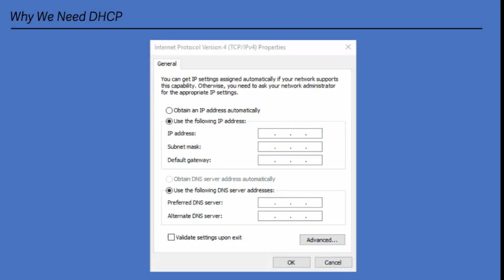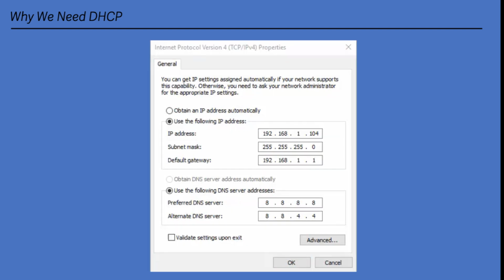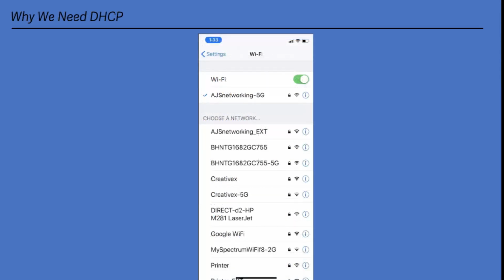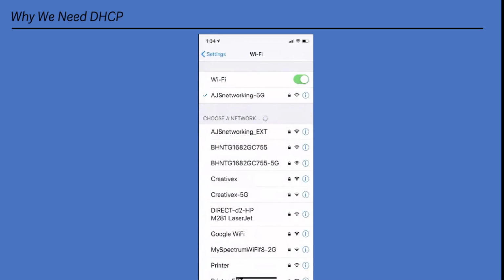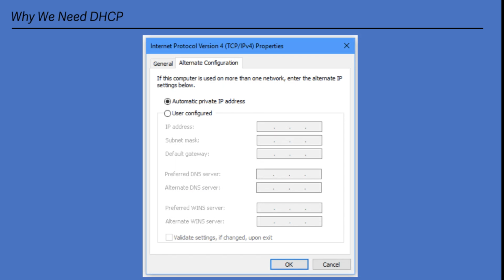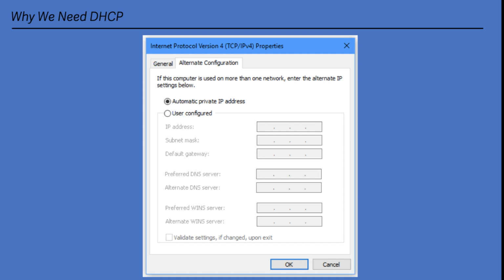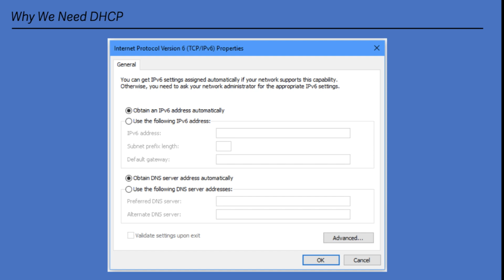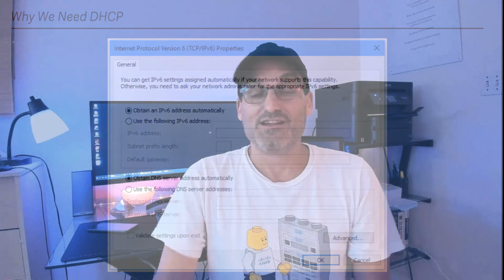Why We Need DHCP!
In this IT First Step Video - Anthony Sequeira demonstrates the wonder that is DHCP.